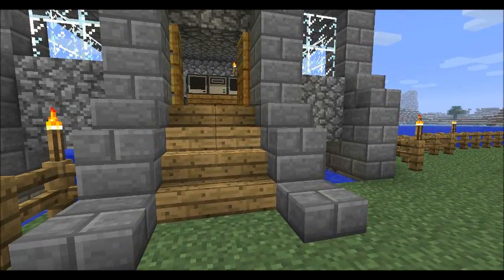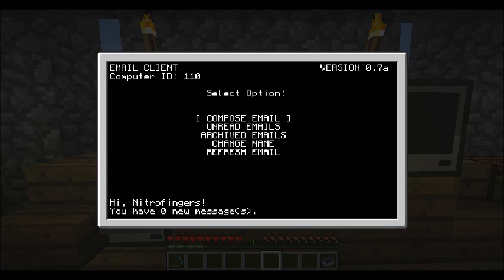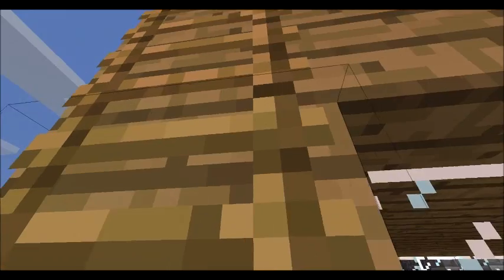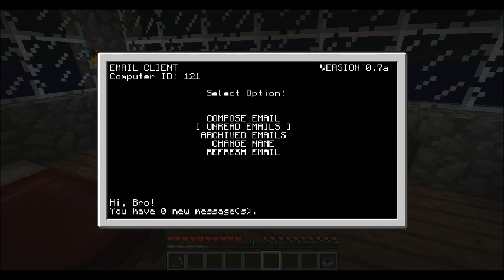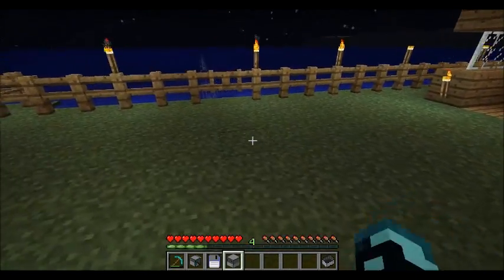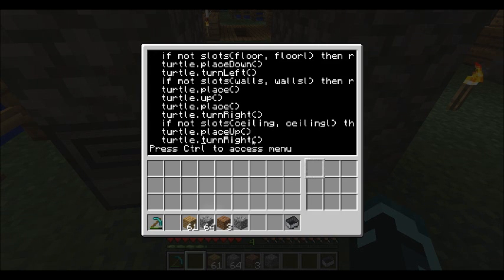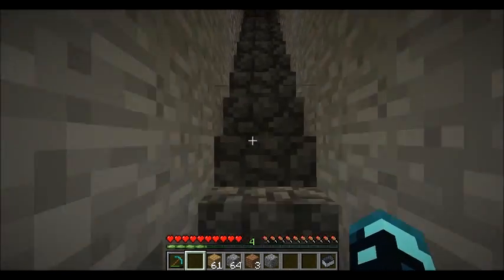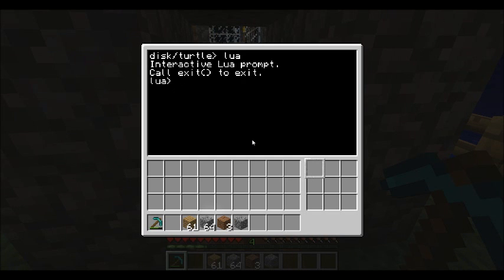Applications of ComputerCraft: Emails and Notifications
A demonstration of the capabilities of ComputerCraft in minecraft, and applying computers in fun and interesting ways.
This video demonstrates the ability to send and receive emails through a client-server system as well as applying it to a very basic notification system for train arrivals.

All the code in this video I wrote myself with the exception of mailserver.split, adapted from this
Skin of "Tron" from minecraftskins.info (no artist listed)